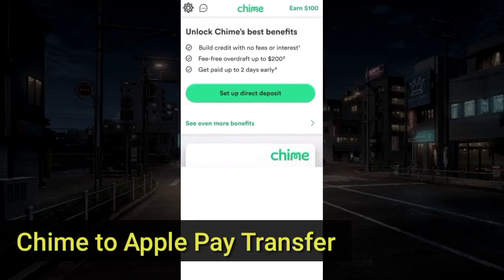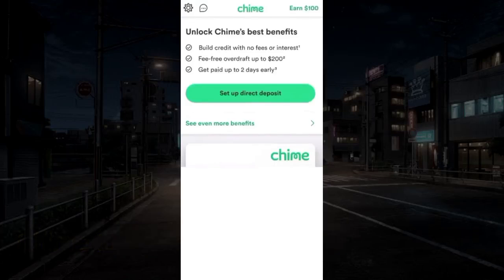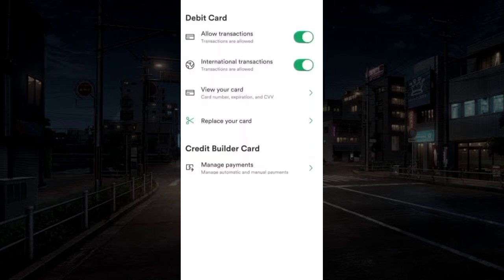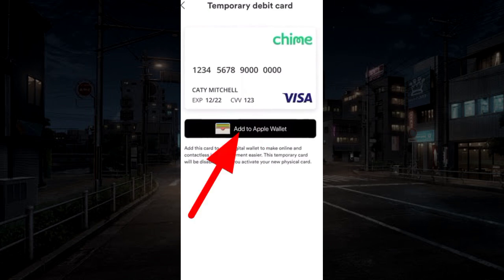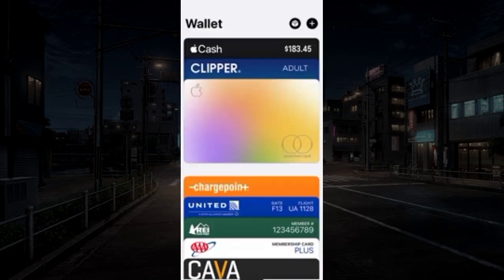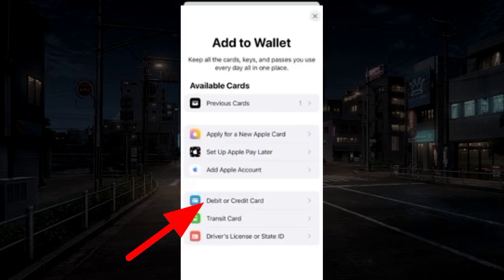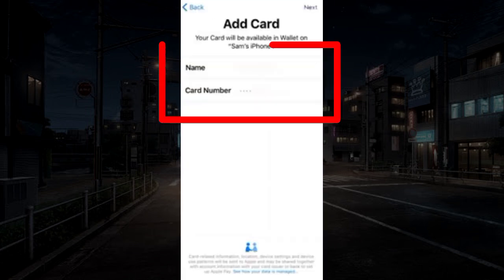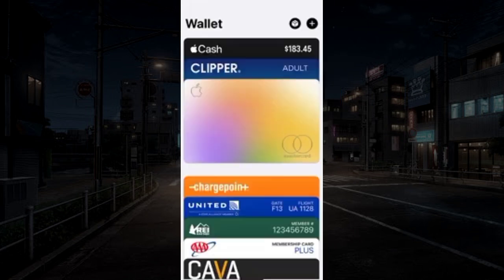Transfer Money Chime to Apple Pay | Link Chime Card to Apple Pay | Apply Wallet Add Funds from Chime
If you want to Transfer Money from Chime to your Apple Pay Wallet. Then, This video guides How you can Add or Link your Chime Credit or Debit Card to your Apple Pay Wallet. And Use that Chime Card for Online Payment using Apple Wallet.

00:05 Transfer Money Chime to Apple Pay